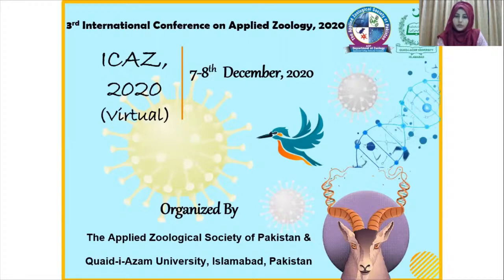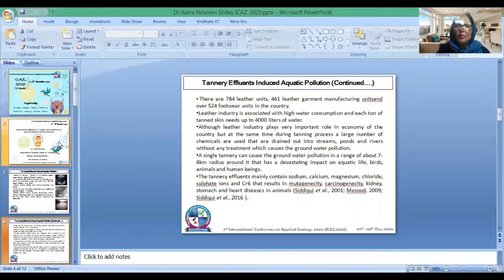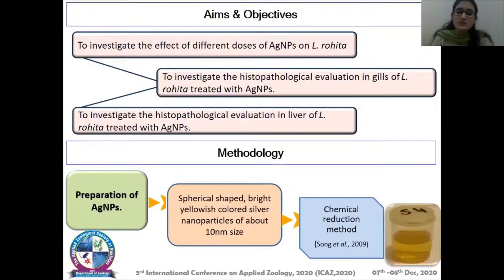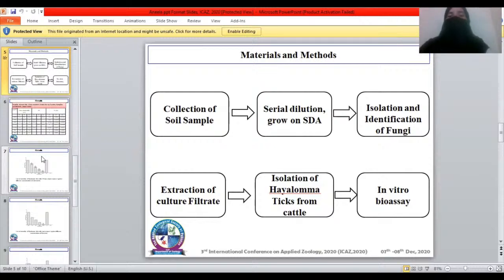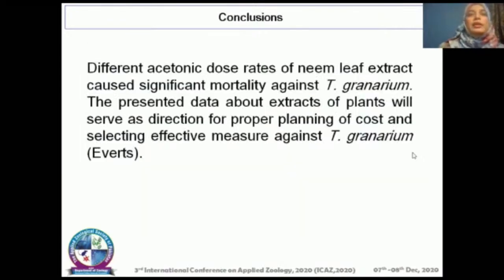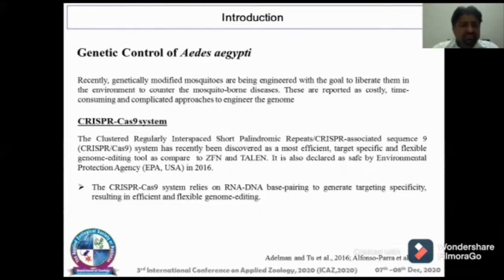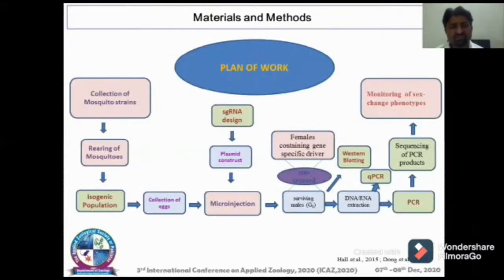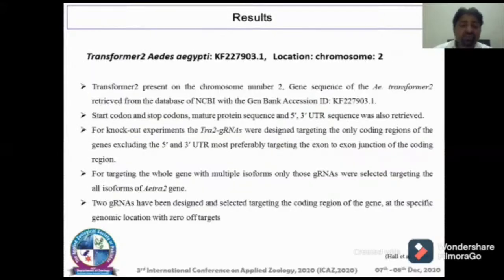Day 2, Session 3: 3rd International Conference on Applied Zoology 2020.